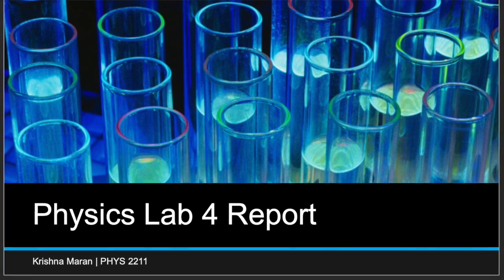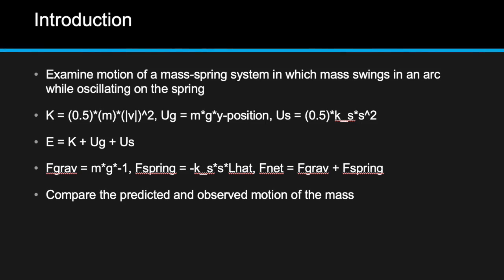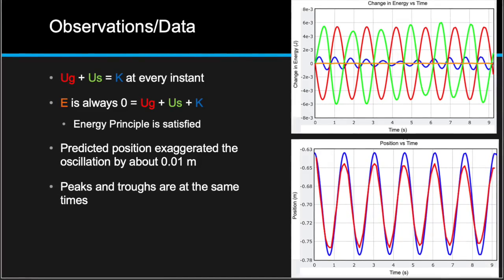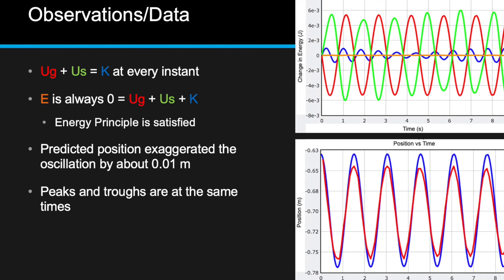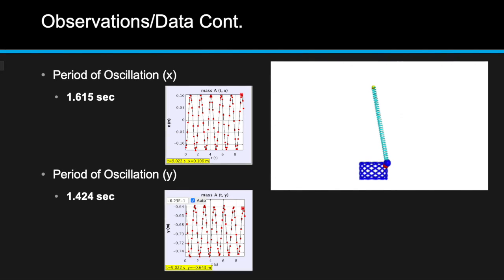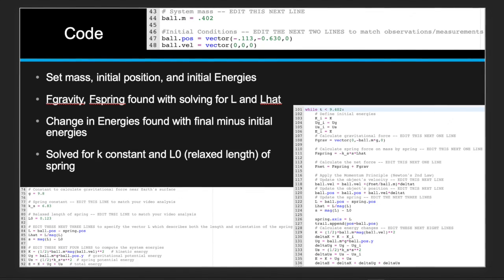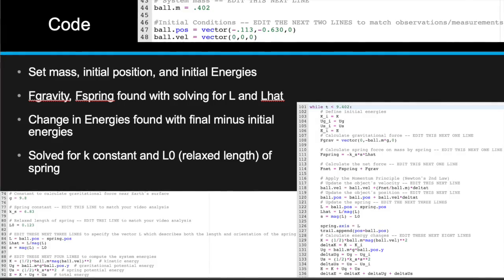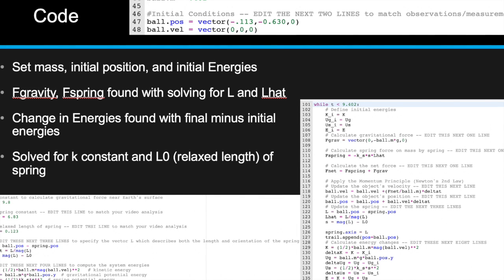Physics Lab 4 report - Krishna Maran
Physics Lab 4 Report